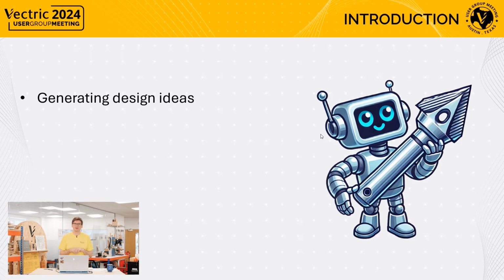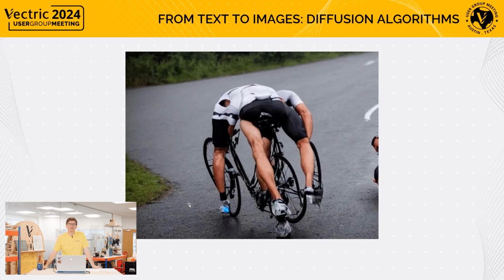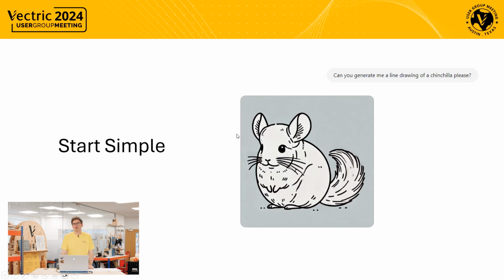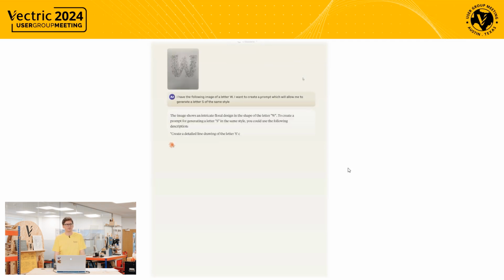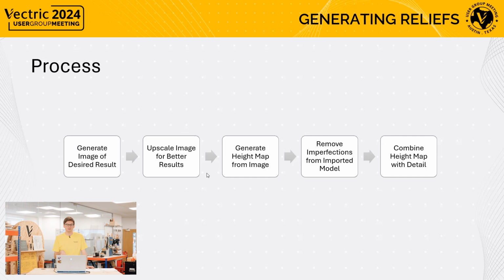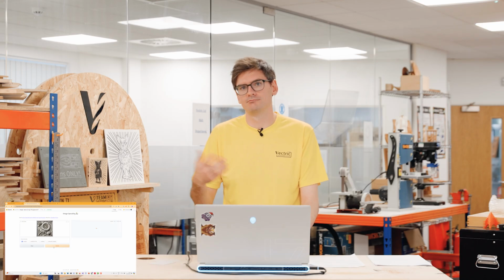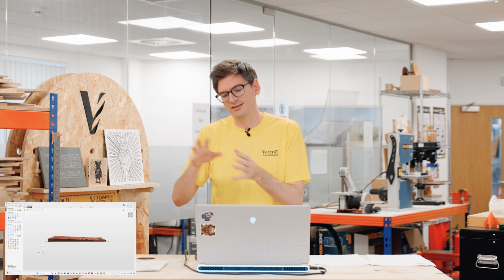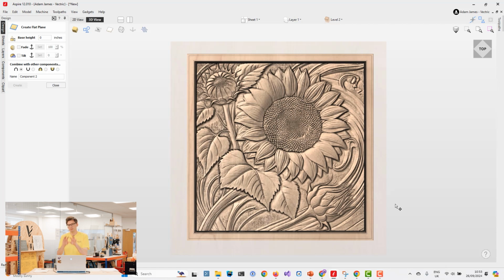Triumphs & Pitfalls Of Using AI with Adam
AI tools offer efficiency and cost savings but may lack the human touch and creative intuition. In this session Adam showcases the pro's and con's of using AI when designing in your Vectric software.